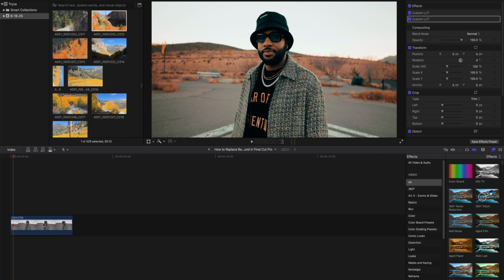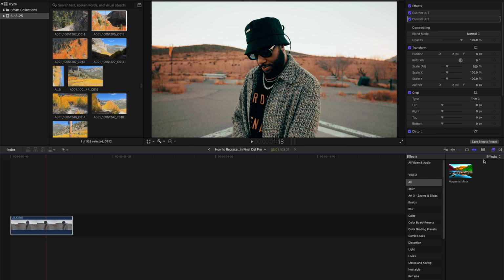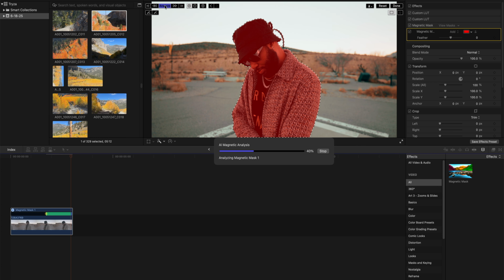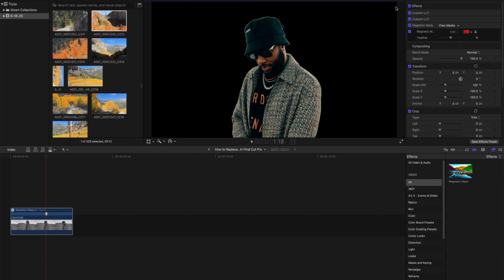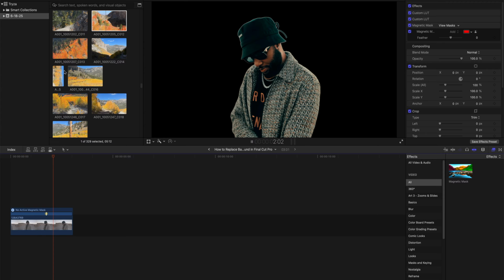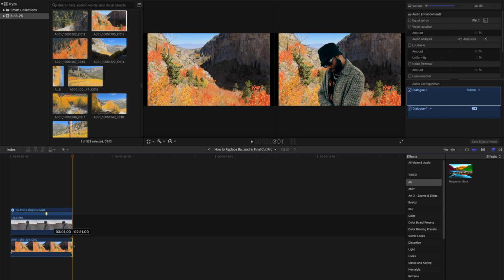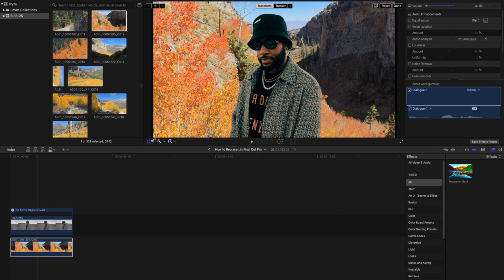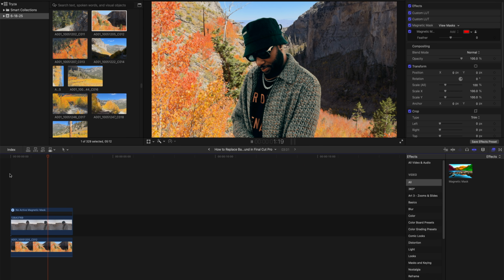How to Replace Background in Final Cut Pro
Today I'll be showing you how to replace the background in your videos in Final Cut Pro